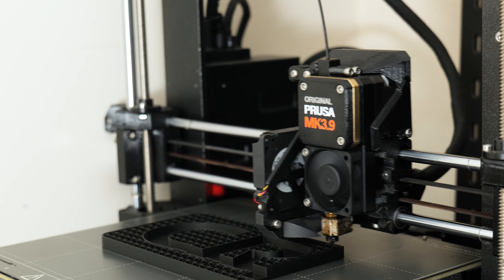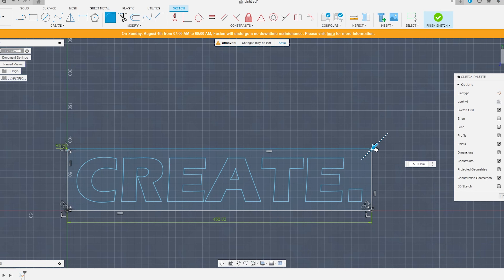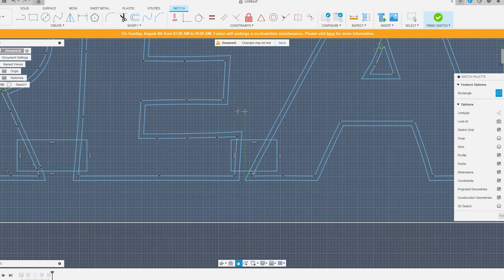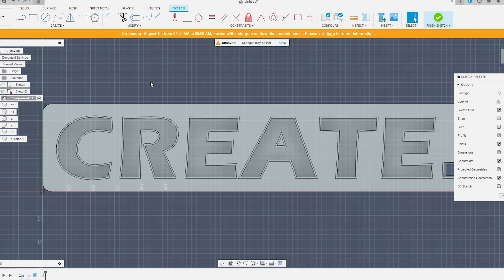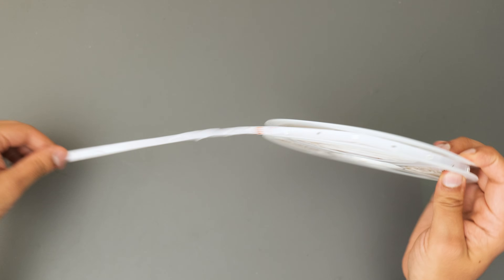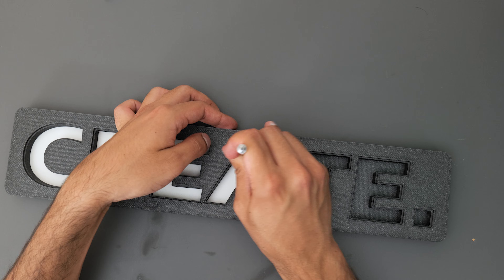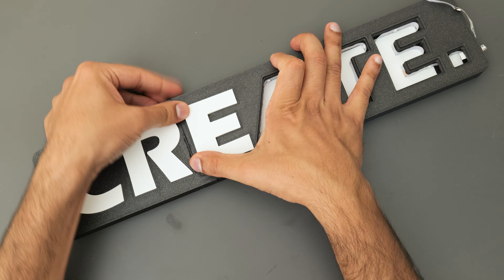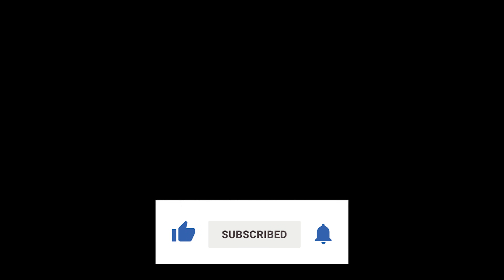MAKE Your Own LED Signs with 3D Printing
In this video, I'll be sharing how I made a 3D printed sign with RGB lights to spruce up my little studio, and add some aesthetic.

00:00 - Intro
00:22 - Modeling in Fusion360
04:33 - Showing the RGB LED strip
05:25 - Assembly
07:45 - Outro